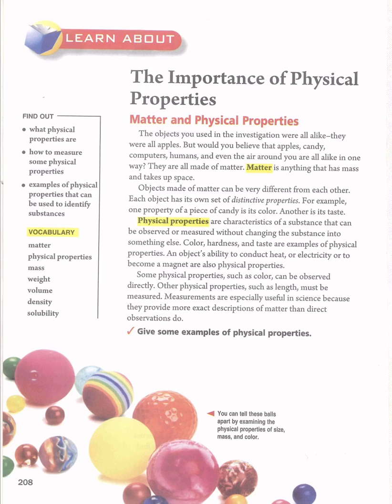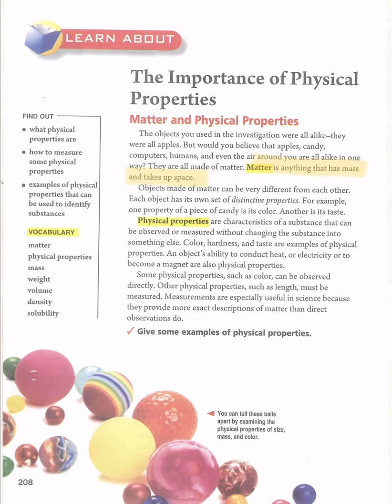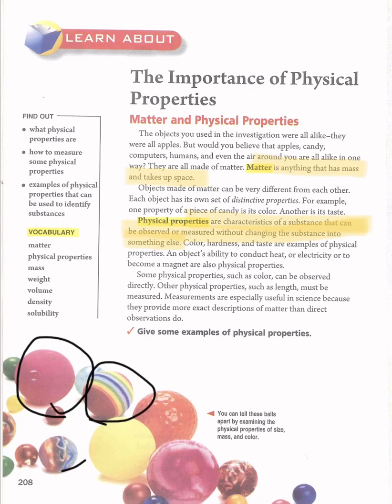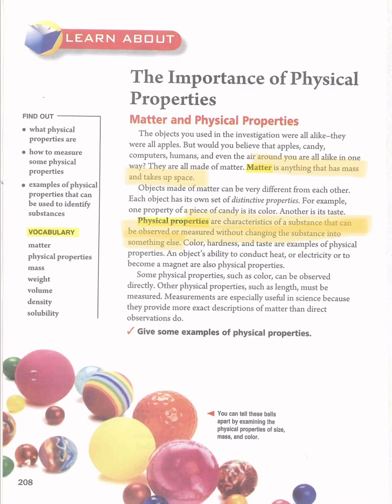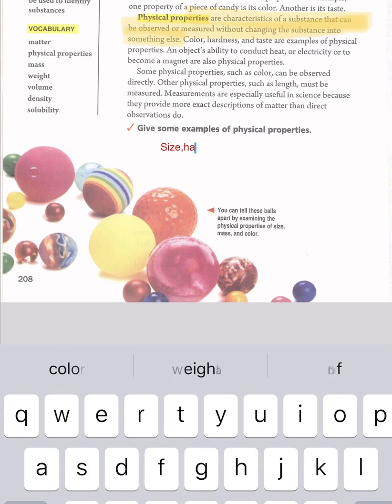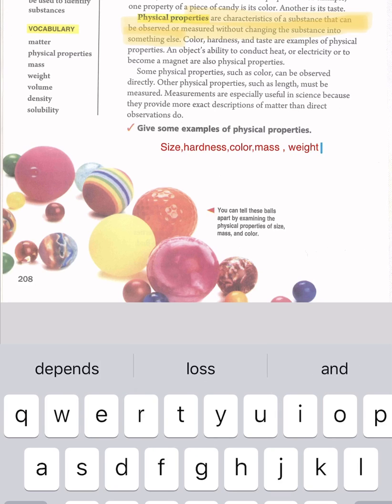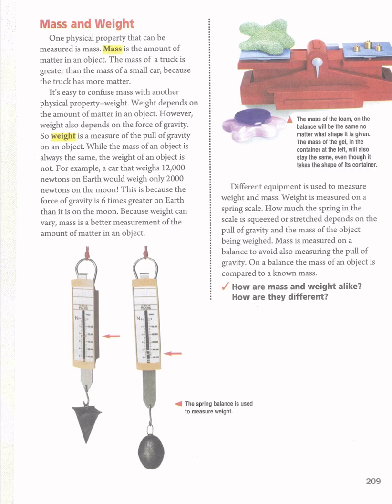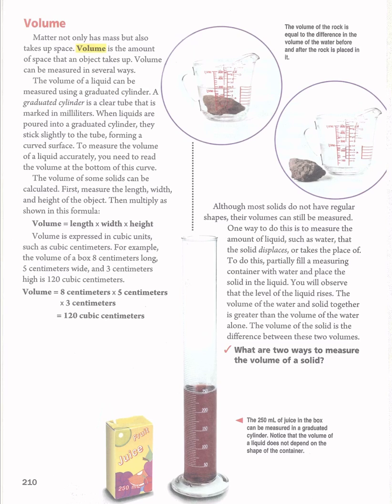Mrs Pari Hamad science lesson -Grade 5 :unit 5 chapter 1 lesson 1 ( matter and physical properties)